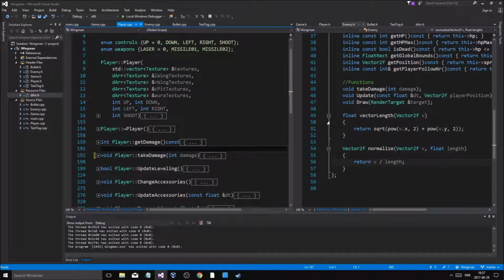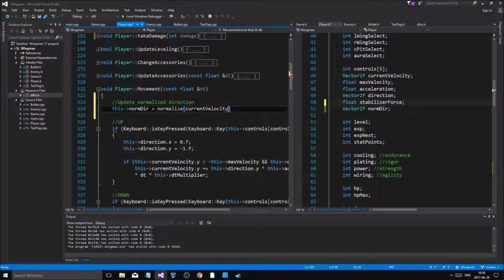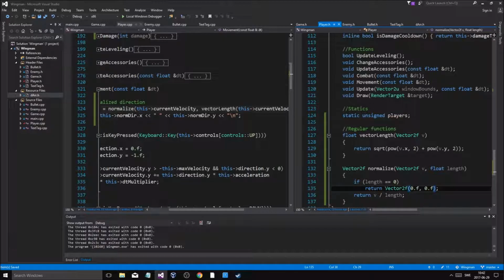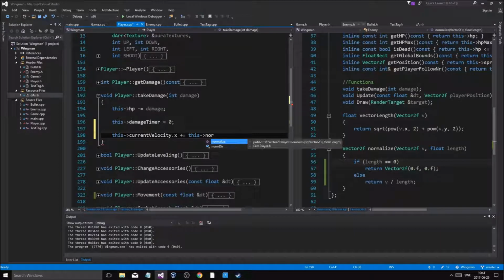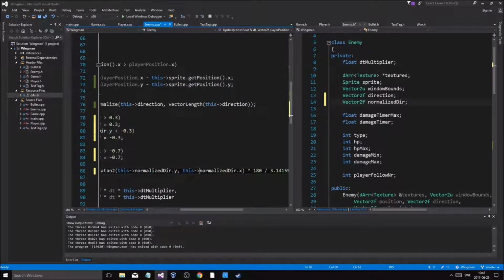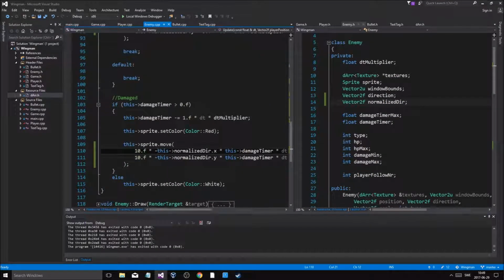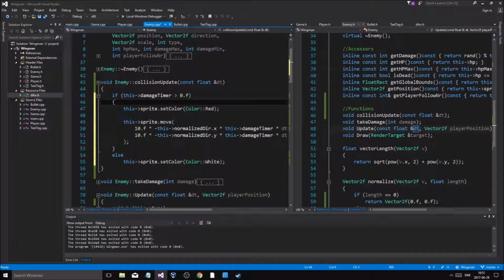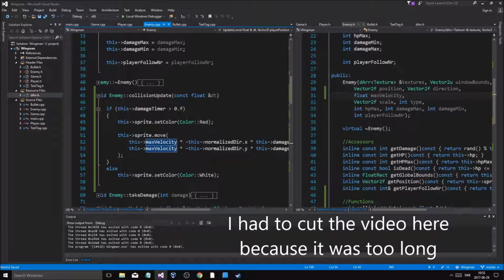SFML / C++ Game Development 31 | 2D Space-shooter | Couch CO-OP, Leveling, Upgrades, Bosses & MORE!